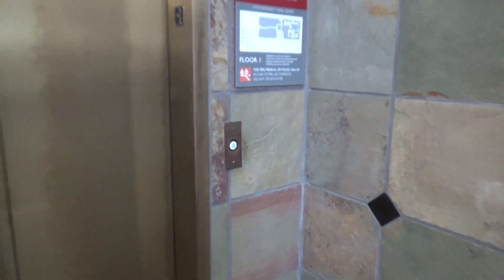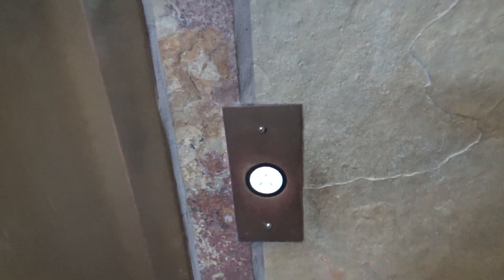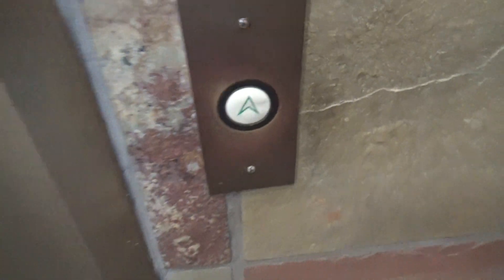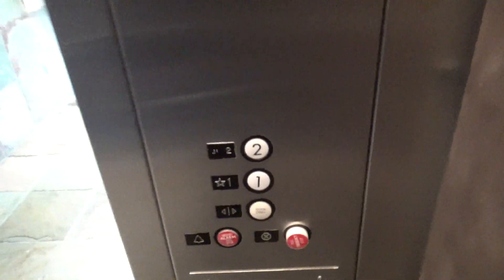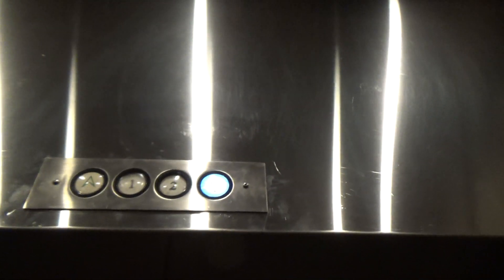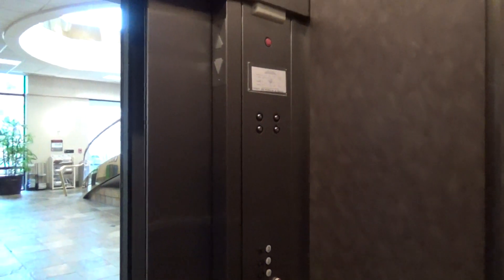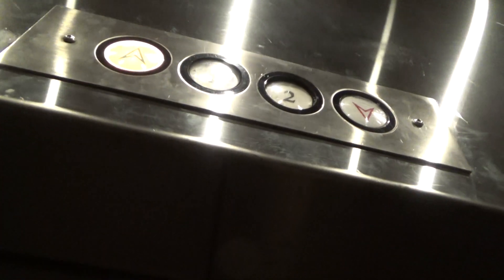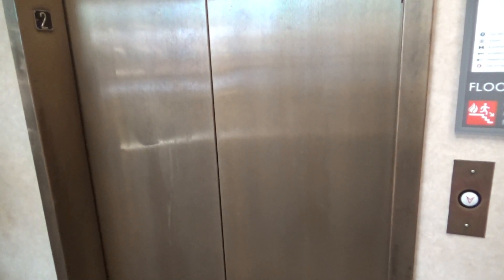Original United States Hydraulic Elevator-Rancho Cordova City Hall-Rancho Cordova, CA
Here's a nice US elevator. It's original! Unfortunately, it has a super annoying fan that drowns out the motor and door sensors that are guaranteed to make you lose your hearing!